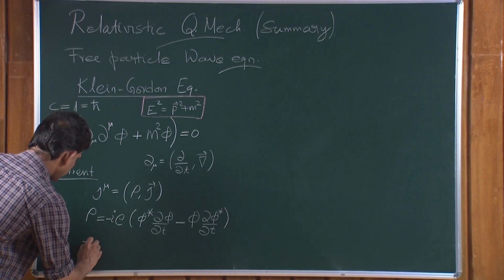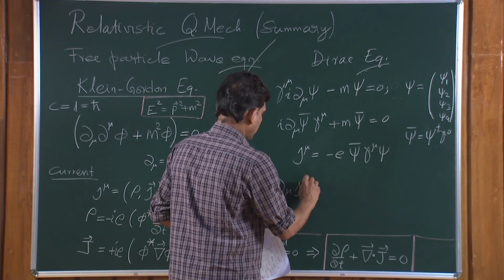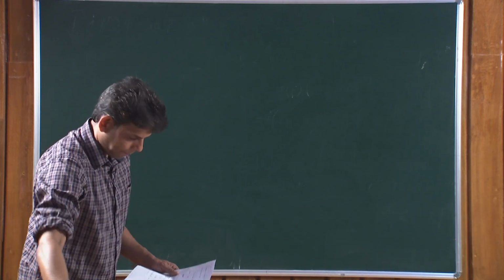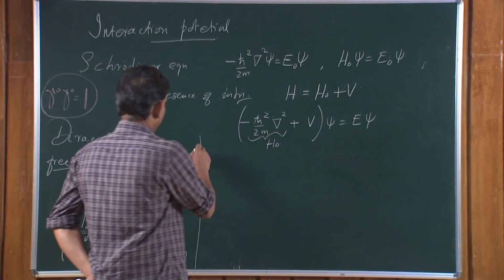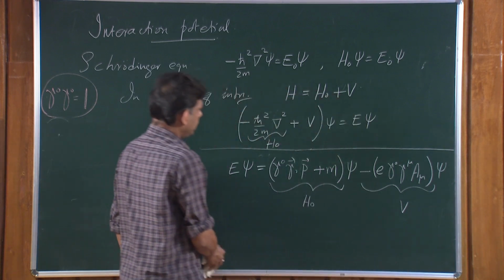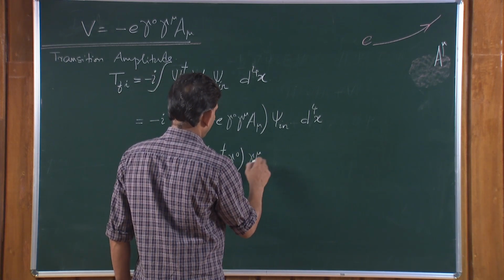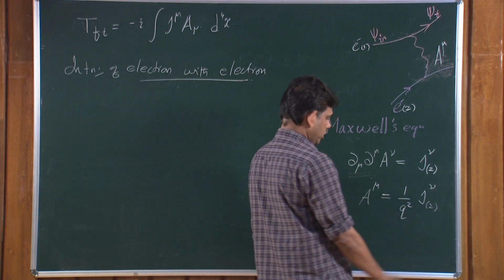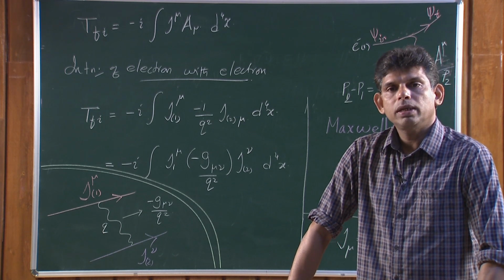Mod 09 Lec 34 Interacting Charged Fermions 2